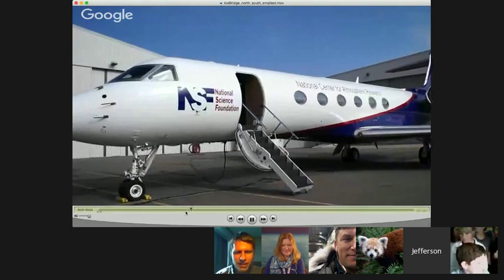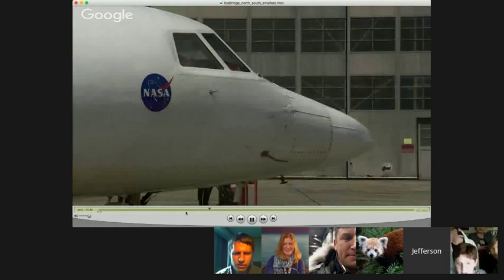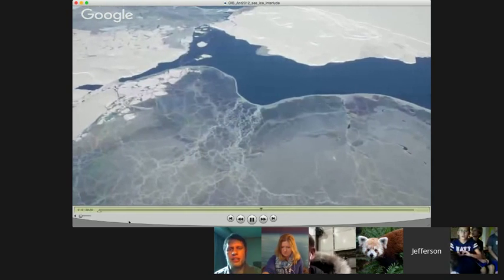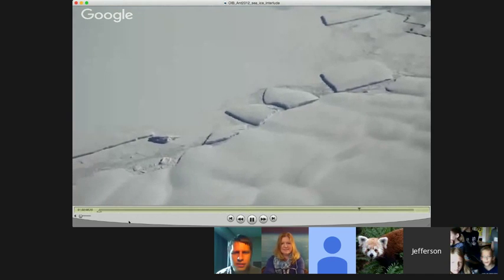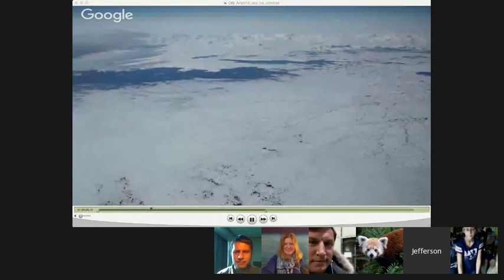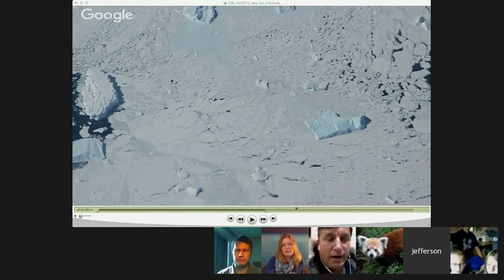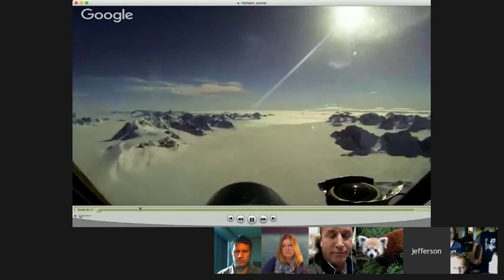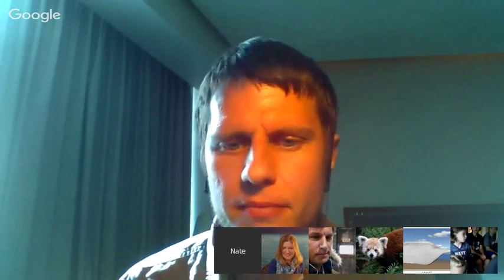LIVE NASA Flying Parallel Science Campaigns at Both Poles